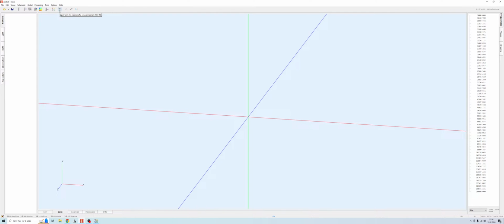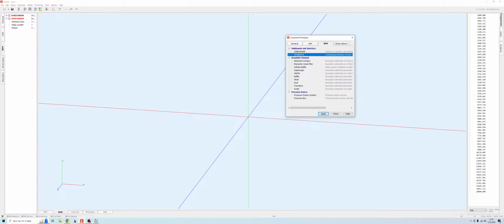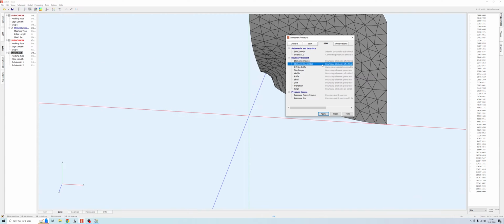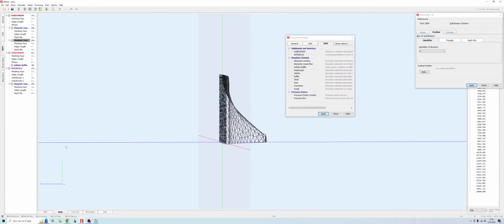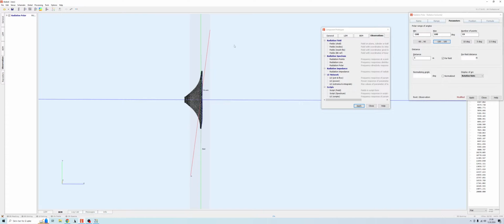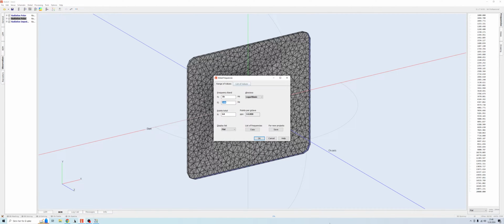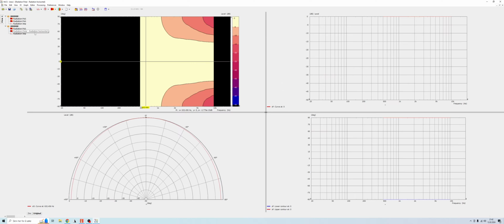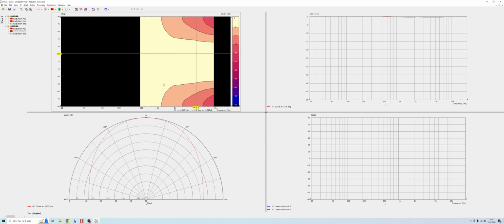How to simulate a waveguide in an infinite baffle in AKABAK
This video shows how you can simulate a waveguide or horn in an infinite baffle in AKABAK. Simulating in an infinite baffle is most useful if you're primarily interested in the high-frequency behaviour of the waveguide/horn, as you do not need to waste precious computation time and memory on a cabinet mesh.

If you want to follow along with this example, the mesh filed used in the video can be found